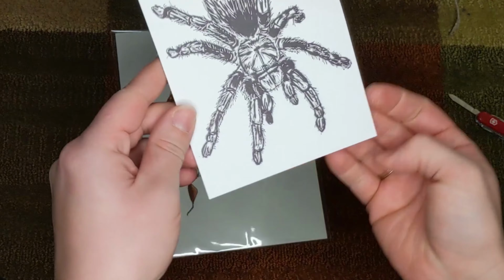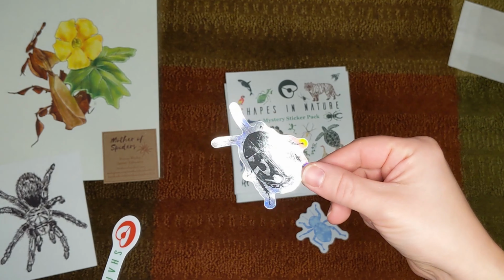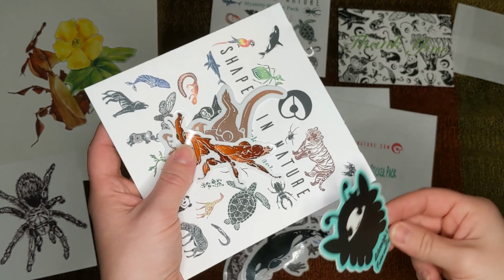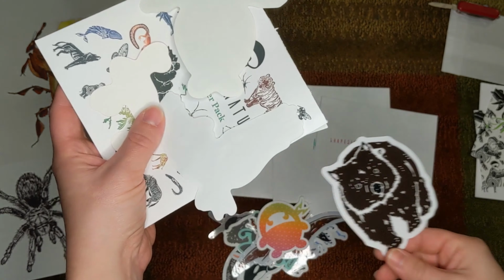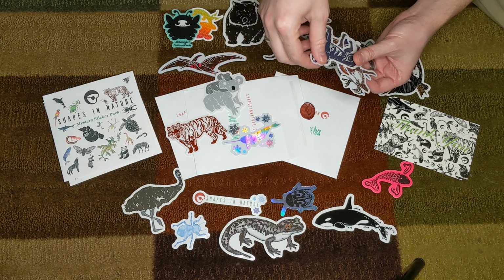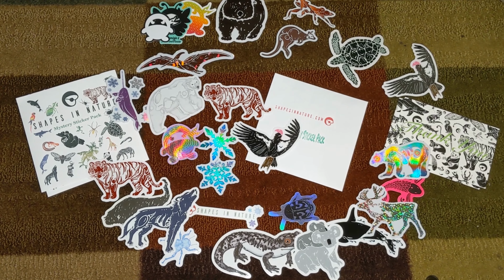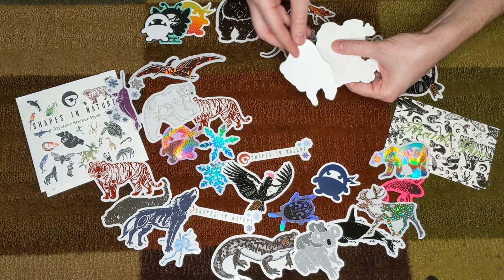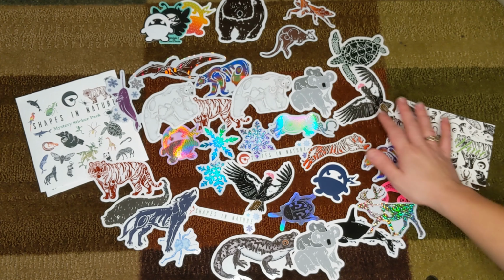Mantis Art and Stickers: 2020 gift unboxing and end of the year thanks Happy New Year All, Bug Life!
An unboxing of some lovely art by Stacey at Mother of Spiders and adding to my extensive Shapes of Nature sticker collection! what are your favorite Invertebrate artists? Thanks so much everyone for the support this year! sorry about the pause on videos, as you can see by my hands I had some ring changing take up the last few weeks! ( aka got married to the other hands in the video )